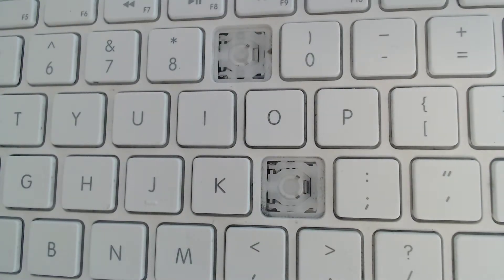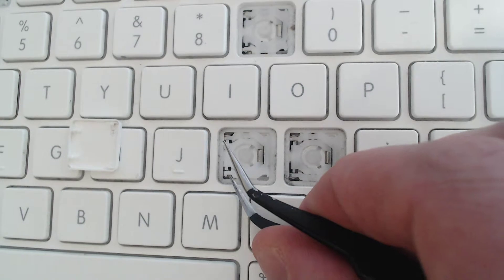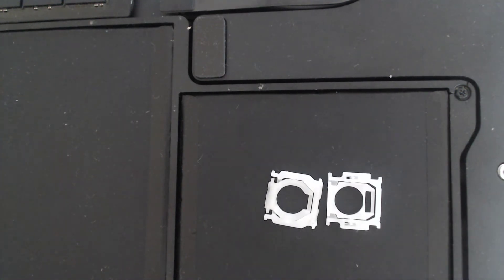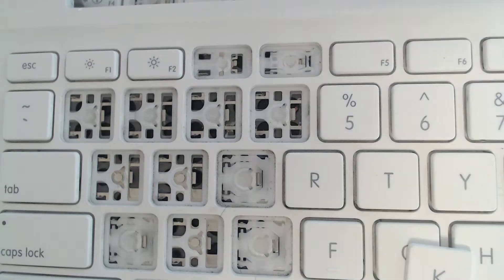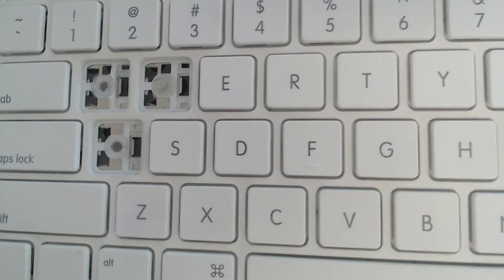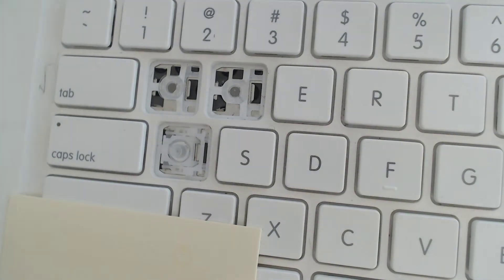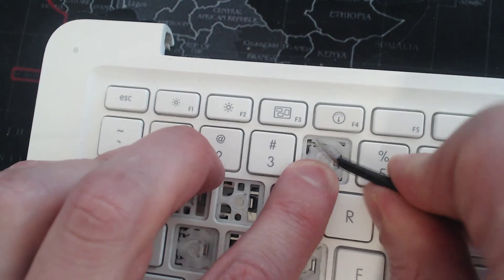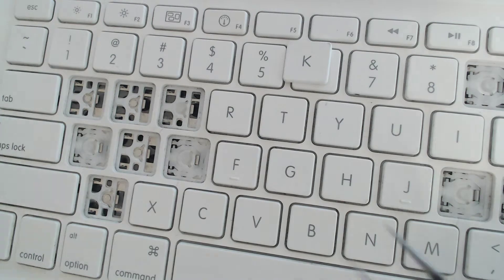How to Repair and Replace MacBook Keys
Guide to replacing and repairing MacBook keys, including a rundown of the component parts.  This guide is most relevant to MacBooks up to 2012, although the principle is the same for newer MacBooks (and other brand laptops) as well.